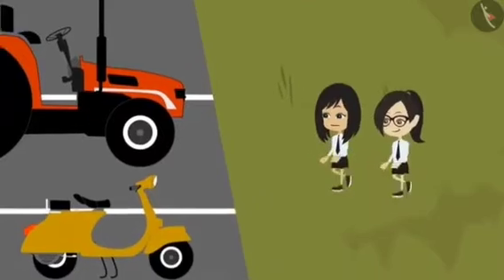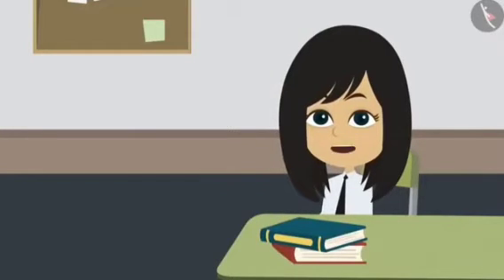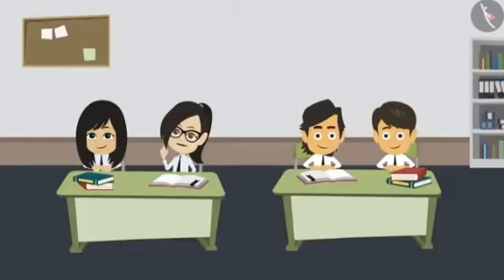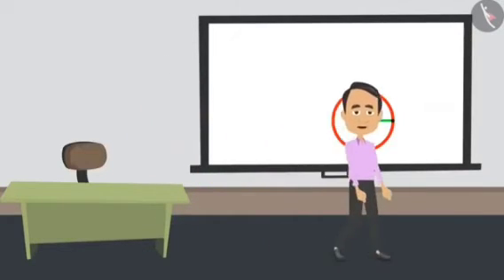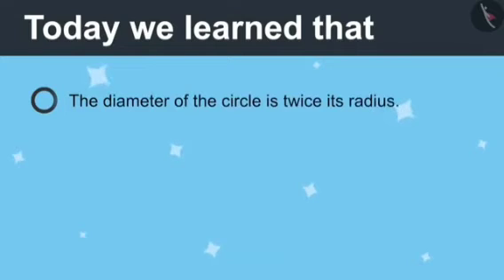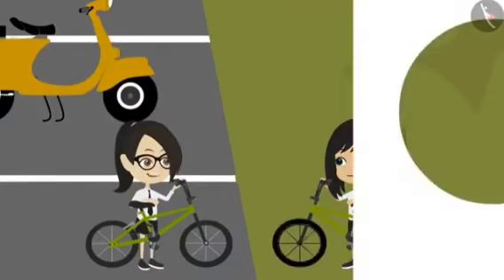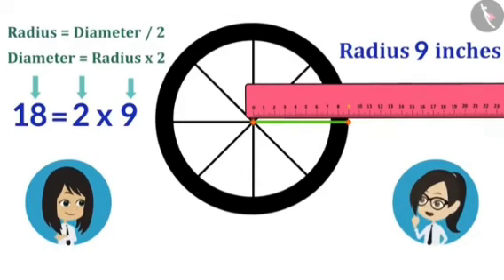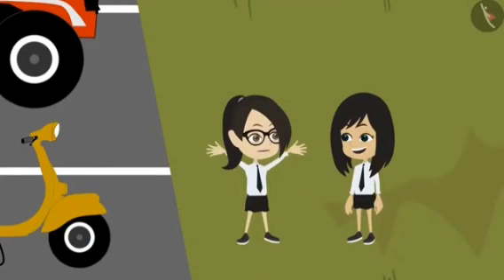The Tigerish School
Class 4 Math 16/12/2020